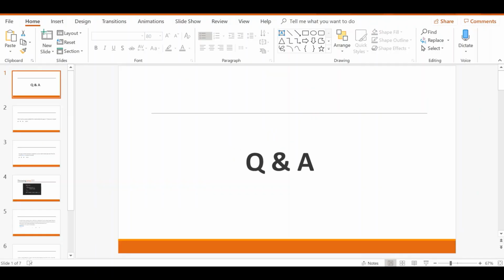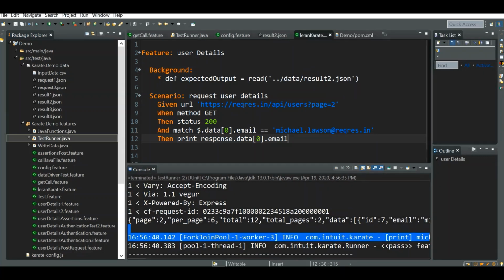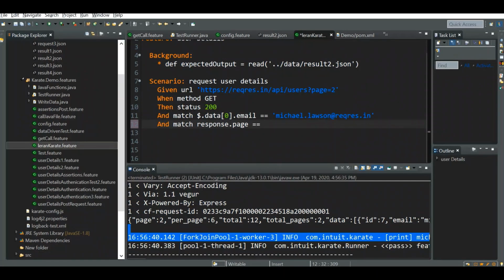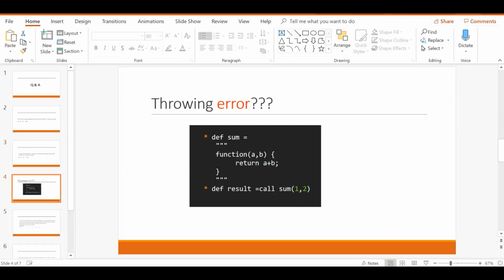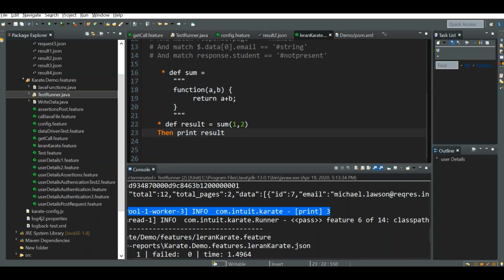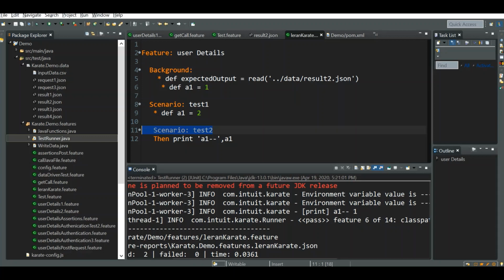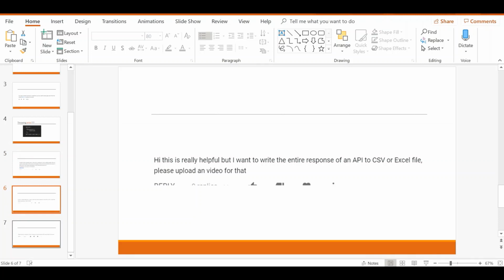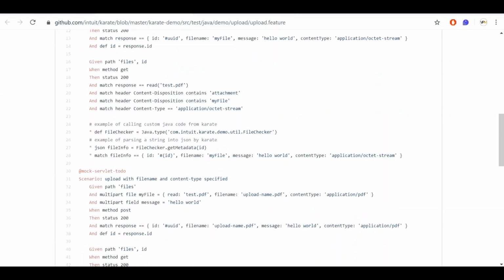Answer to Your Queries || Learn Karate Framework || 100 Subscribers Special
This video clarifies all your questions regarding Karate Framework